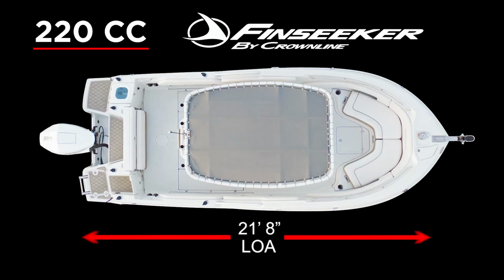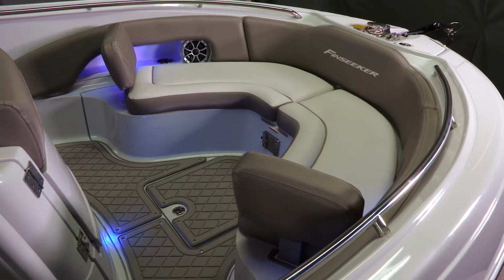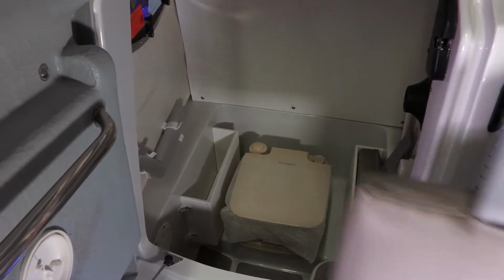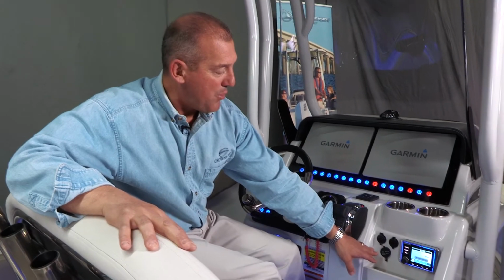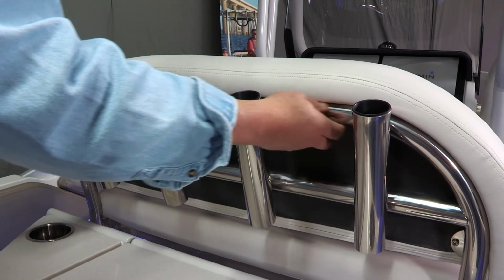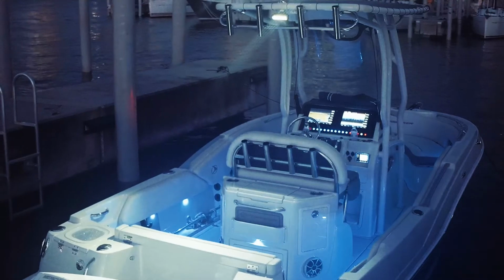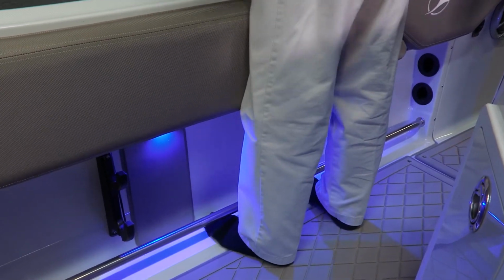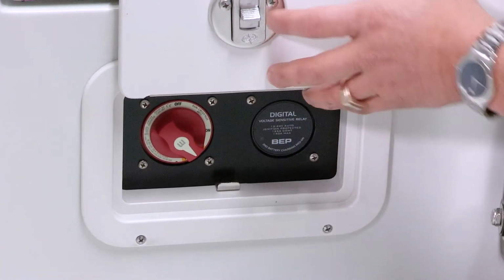220 CC Finseeker Walk through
Get a virtual tour around the 220 CC